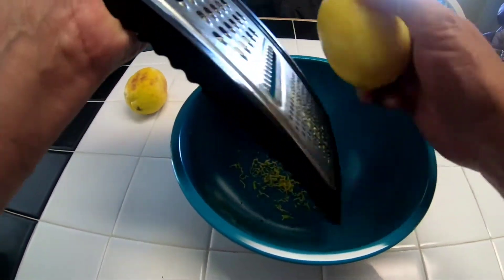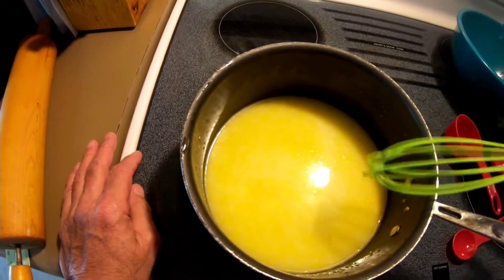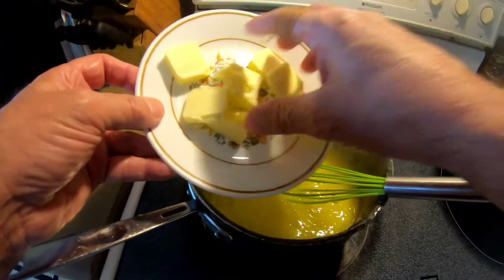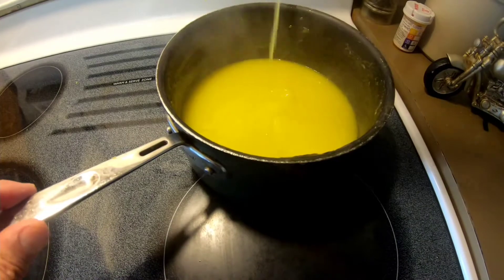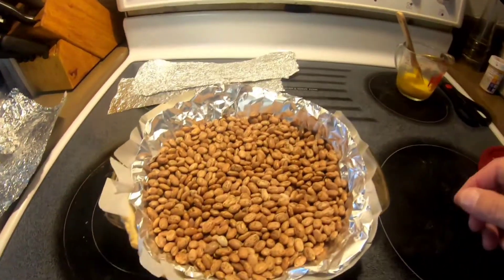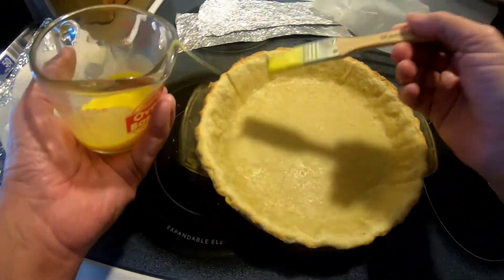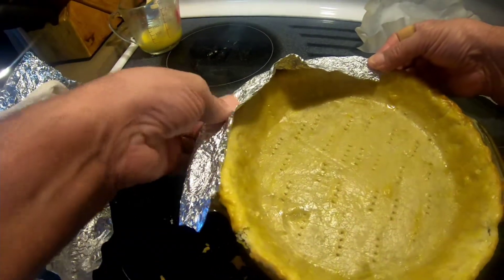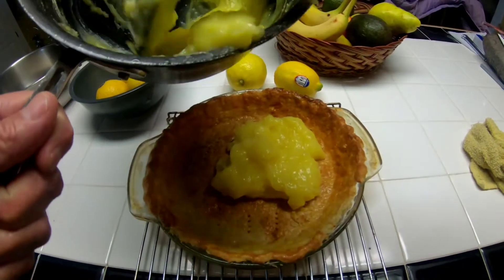I Make a Lemon Merengue Pie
My first homemade lemon merengue pie from scratch.